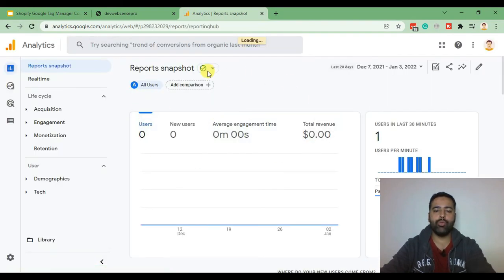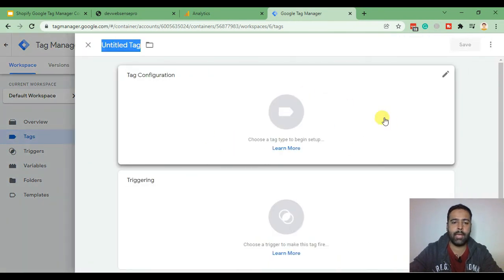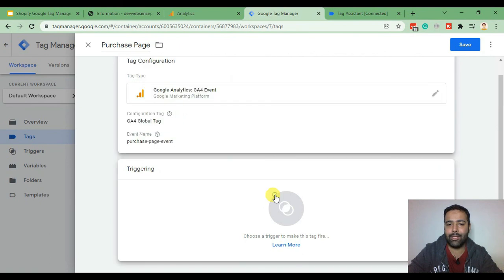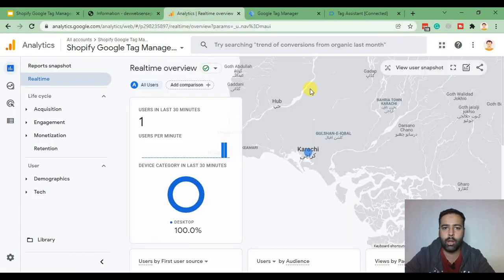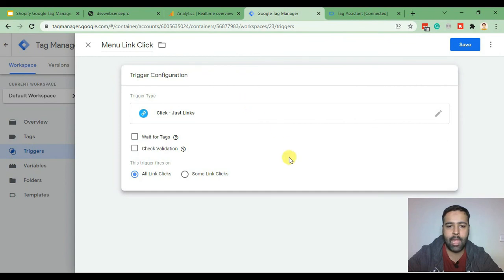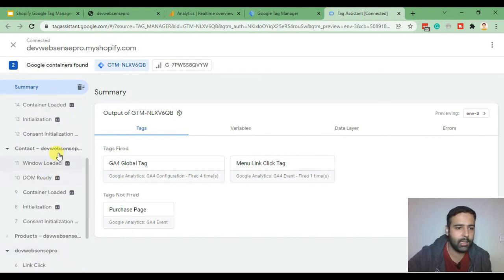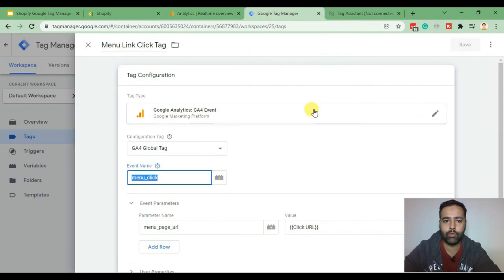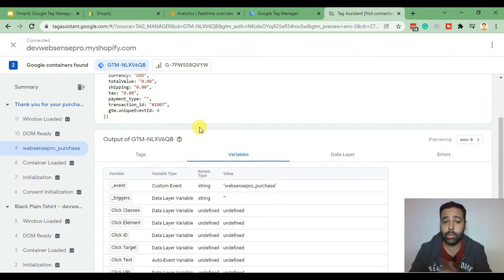How To Setup Google Analytics GA4 on Shopify Using Google Tag Manager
A detailed video on how to set up Google Analytics GA4 which is the latest version of Google Analytics, we will be setting it up using Google Tag Manager in our Shopify Store.

Creating Global GA Tag, Tag Specifically for Purchase which is installed on the order confirmation page, creating Tags which will trigger on Menu Item clicks and lastly we will create Data Layer Variables which will pass on all the order details for e.g Product Price, Total Order Value, Currency of the order and much more.

00:00 Intro
00:40 Creating Google Analytics GA4 Property
03:48 Creating TAG in Google Tag Manager for GA4 Global Tag
05:21 Verifying GA4 Tag via Tag Assistant
06:04 Creating Purchase Event for Google Analytics Reports
12:00 Creating event for Menu Items Click
16:54 Testing menu link click event via Tag Assistant
19:20 Creating Data Layers for Shopify Purchase Details